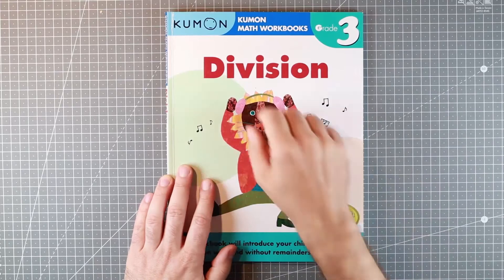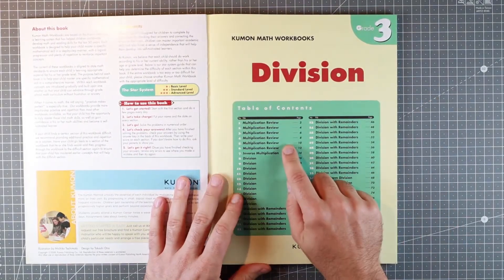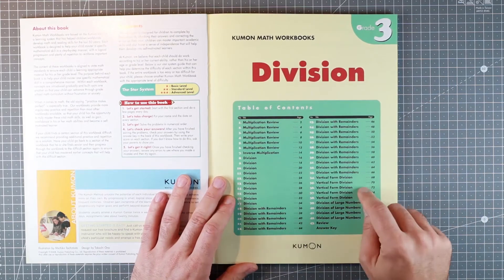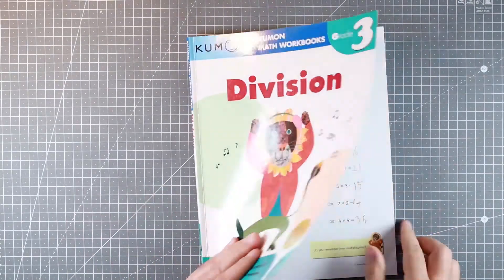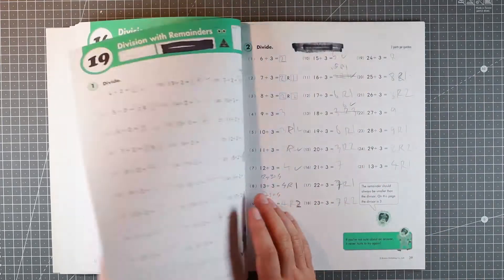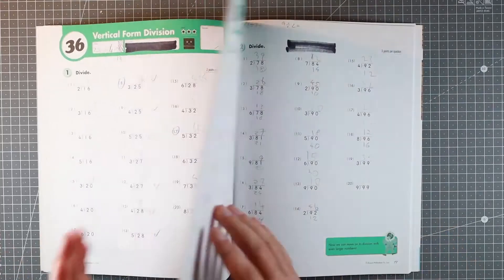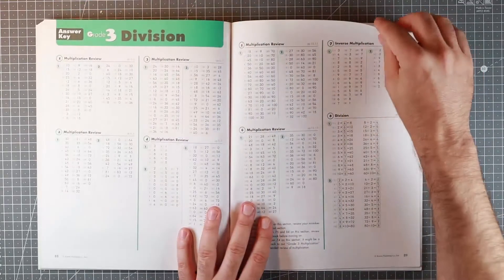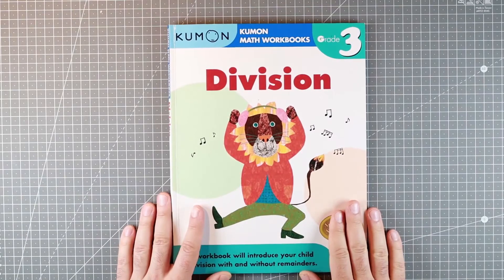Kumon, Division, Grade 3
Review of Kumon, Division, Grade 3